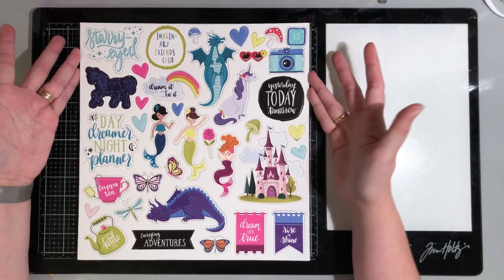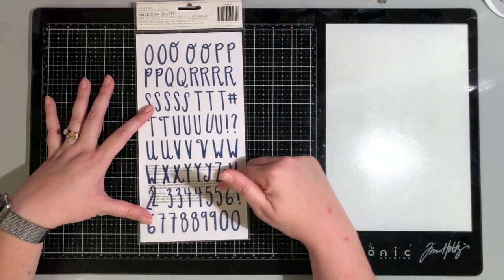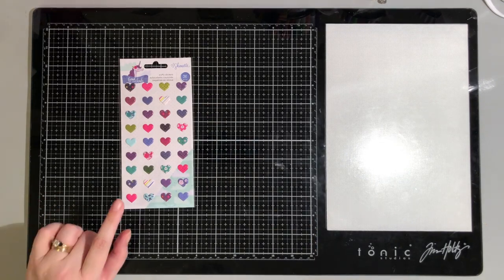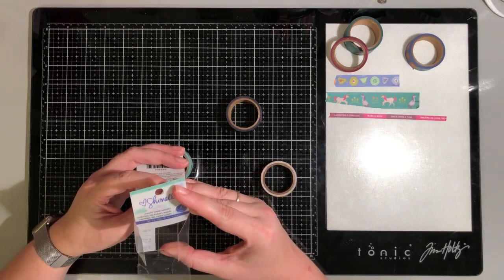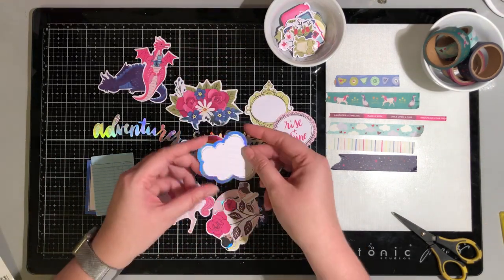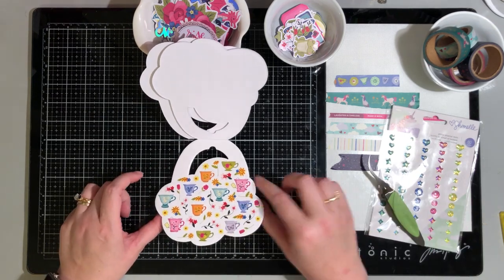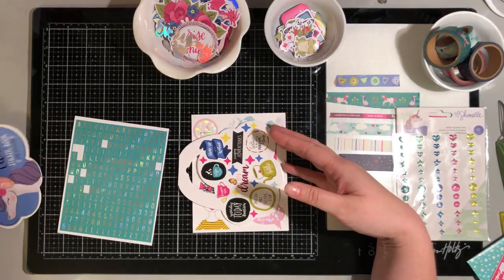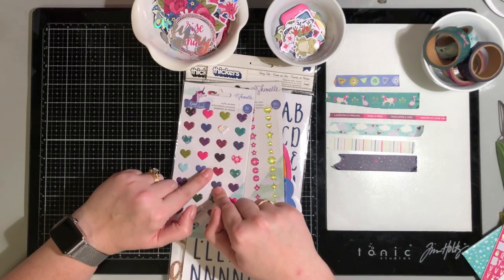Shimelle’s Head in the Clouds Embellishments Review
Grab another cup of tea and sit back as we look at the amazing (and not so amazing) embellishments with Shimelle’s newest collection Head in the Clouds.